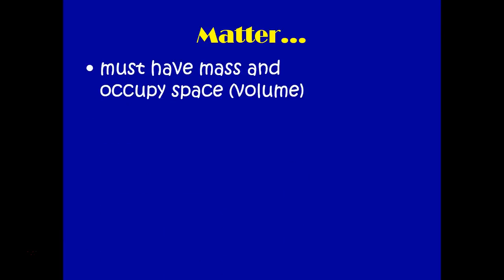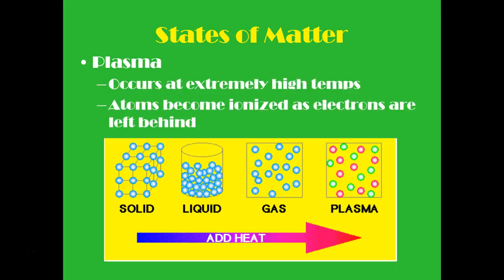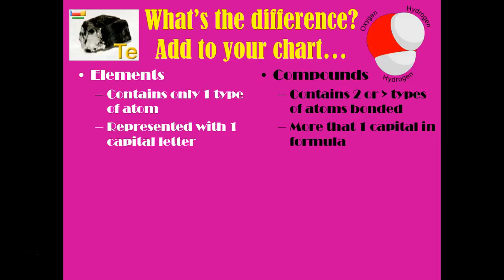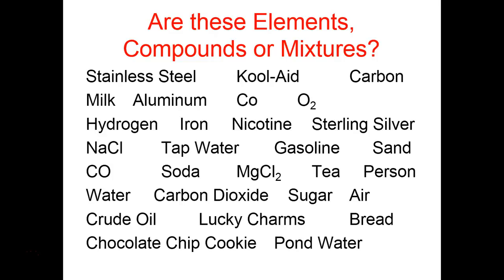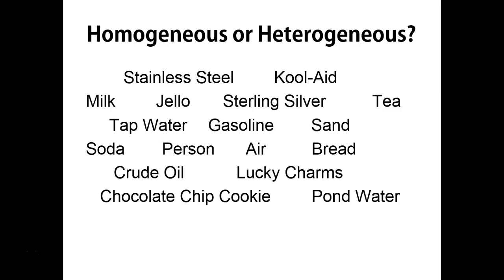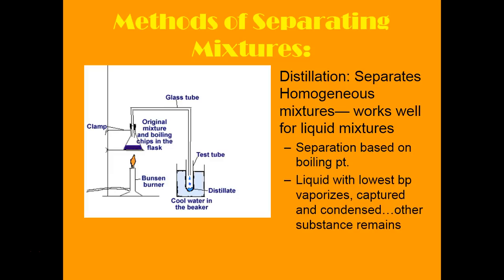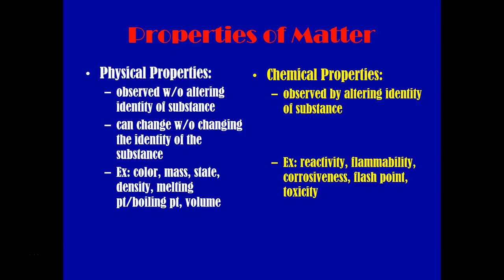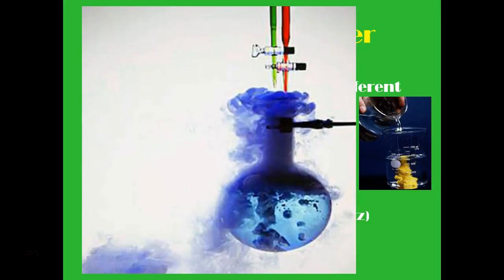Matter Intro Notes Presentation